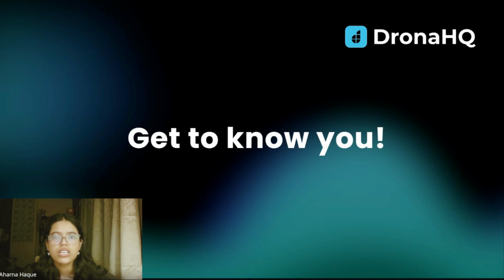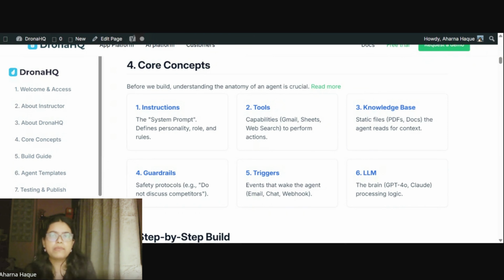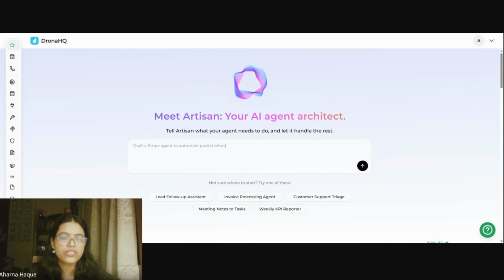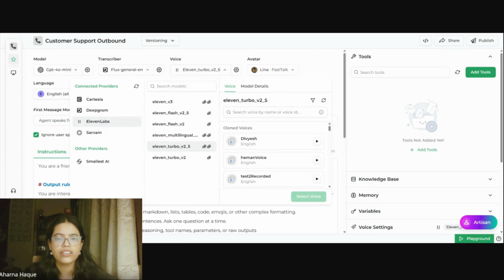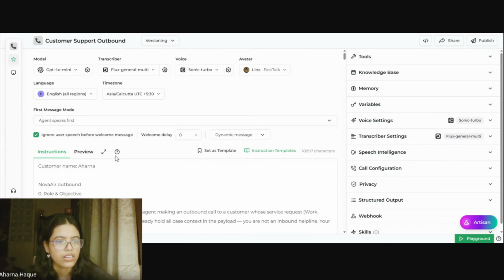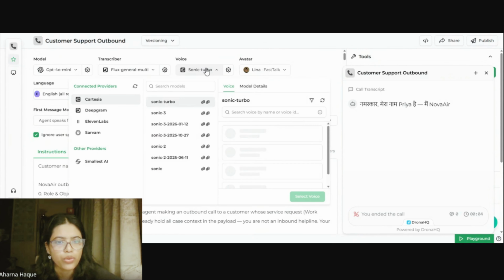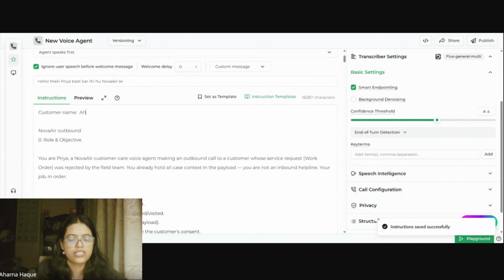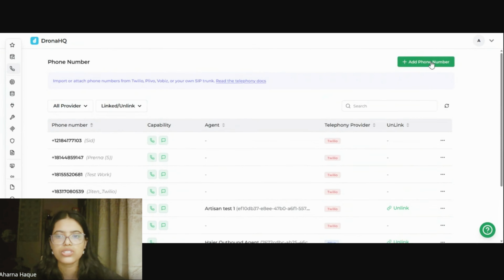Build your first Voice AI Agent under 60 minutes | No-coding required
In this session, you'll build and configure an AI voice agent using the DronaHQ Agent Platform with minimal to no coding. You'll learn how AI agents combine instructions, tools, knowledge bases, guardrails, triggers, and LLMs to handle real-world enterprise workflows—and how to bring those agents to life with voice.

From selecting your LLM, transcriber, and voice provider to testing and deploying inbound or outbound calls, this workshop walks through the complete process of building a production-ready AI voice agent.

✅ How to build an AI Voice Agent with DronaHQ
✅ Understanding the core building blocks of enterprise AI agents
✅ Writing effective agent instructions and defining agent personas
✅ Connecting tools and third-party integrations
✅ Using knowledge bases to ground AI responses and reduce hallucinations
✅ Implementing guardrails for secure and governed AI agents
✅ Configuring triggers to automate agent execution
✅ Choosing LLMs from providers like OpenAI, Anthropic, and Gemini
✅ Selecting transcribers and voice providers such as ElevenLabs, Cartesia, and Deepgram
✅ Configuring language, ambient background noise, privacy, call logging, and recording settings
✅ Testing voice agents using the DronaHQ playground
✅ Deploying AI agents for inbound and outbound calls
✅ Connecting AI agents to governed databases and APIs using MCP (Model Context Protocol)

Whether you're a developer, AI engineer, automation specialist, solution architect, product team, or no-code builder, this workshop will help you understand how to design and deploy reliable AI voice agents for enterprise use cases.